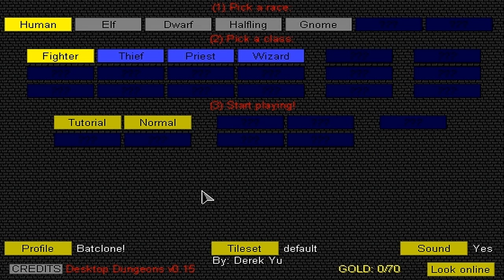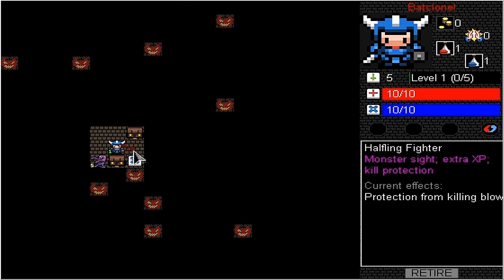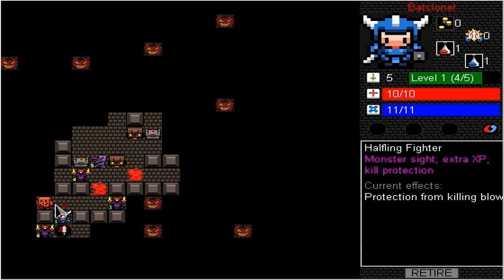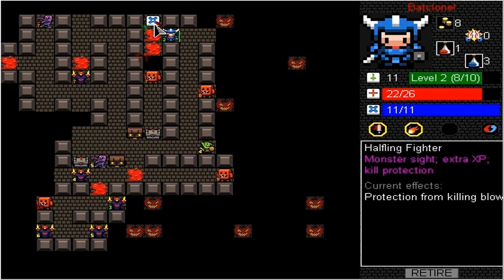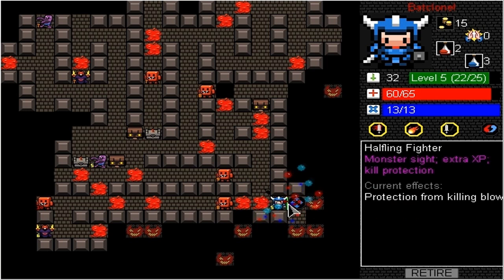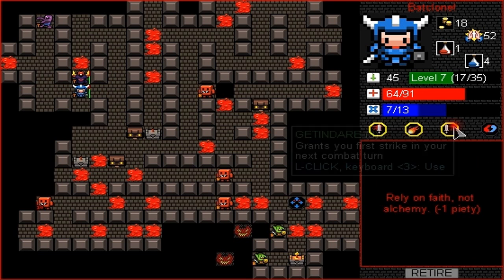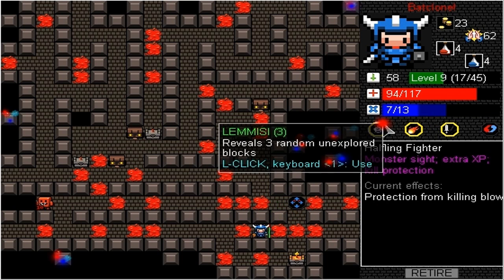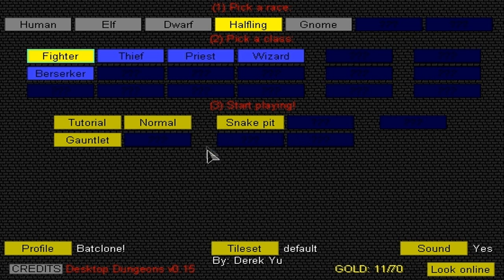Desktop Dungeons [1]: Halfling Fighter